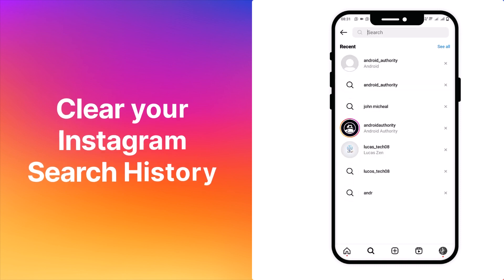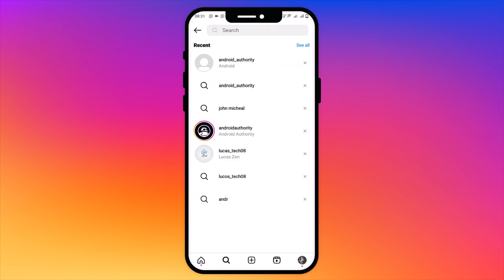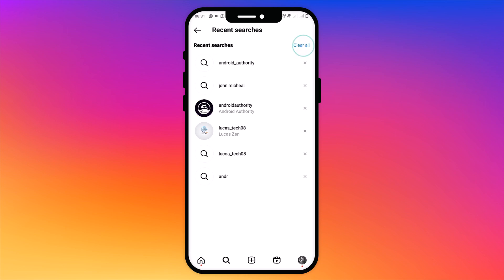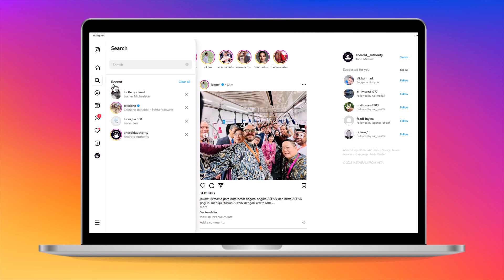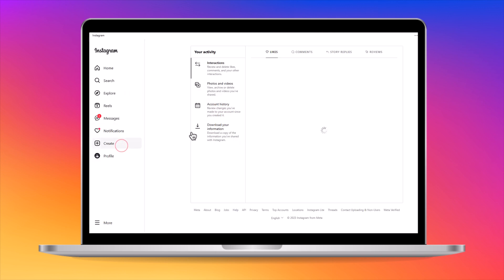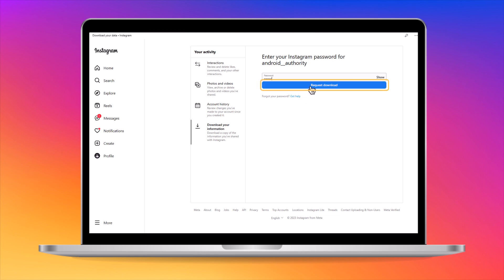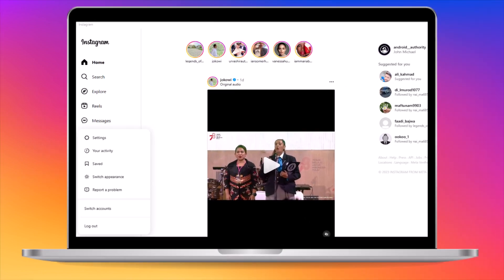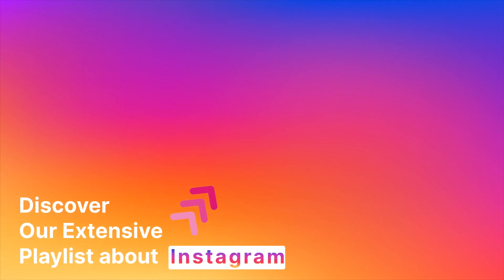How to delete your Instagram search history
🧹 Delete/Clear Your Instagram Search History: Easy-to-Follow Steps 🔍

Tidy up your Instagram search history effortlessly by following these steps on the mobile app. Get ready to clear the path to a fresh start!

📱 Deleting Search History (on the Mobile App):
1️⃣ Tap the search icon at the bottom of the screen.
2️⃣ Tap inside the search box to reveal your recent searches.
3️⃣ Select "See All" to view your complete search history.
4️⃣ Delete searches individually by taping the "X" or choose "Clear All" for a fresh start.
5️⃣ Confirm your decision by selecting "Clear All" or if you've change your mind click on "Not now".

💻 Clearing Search History (on the Website):
1️⃣ On the website, click "Search" on the left-hand side of the screen.
2️⃣ Find your recent searches listed under the search box.
3️⃣ Clicking the "X" to delete a specific search or go for a complete refresh with "Clear All."
4️⃣ Confirm your action by clicking "Clear All".

🔄 Can Deleted Search History be Recovered?
Yes, you can recover deleted search history by requesting your account data:
1️⃣ Click the three-line icon, then select "Activity" and click "Download".
3️⃣ Confirm your choice by entering your password.
You'll receive an email containing your data activity and search history.

0:00 Introduction
0:10 Deleting Instagram search history on your mobile
0:28 Deleting Instagram search history on your desktop
0:42 How to Request to download your account data from Instagram
1:05 Tips and Tricks: How to view all posts you've liked on Instagram